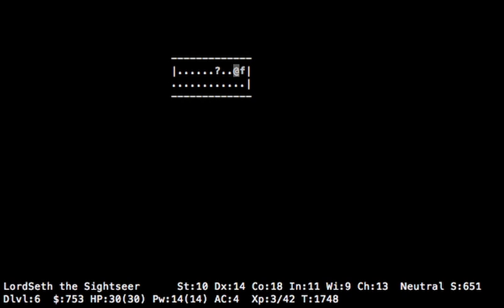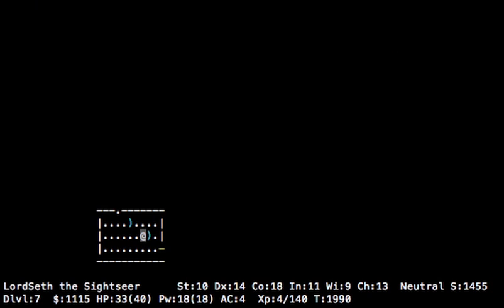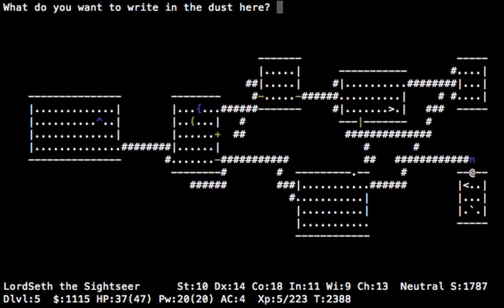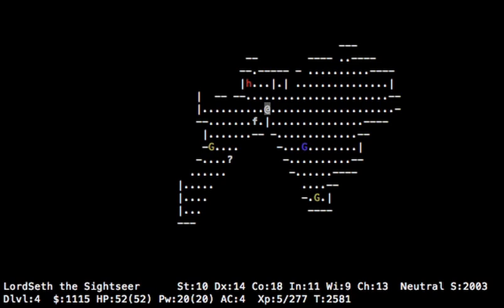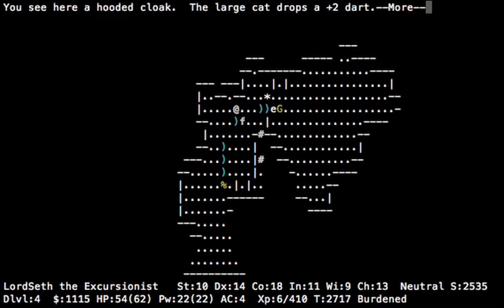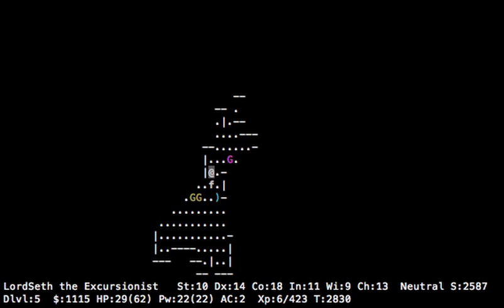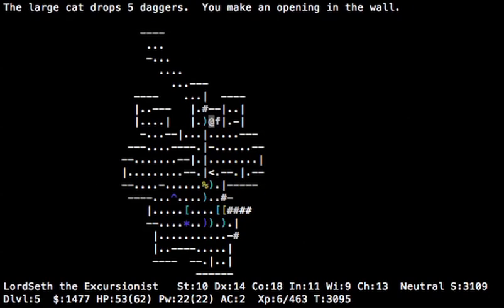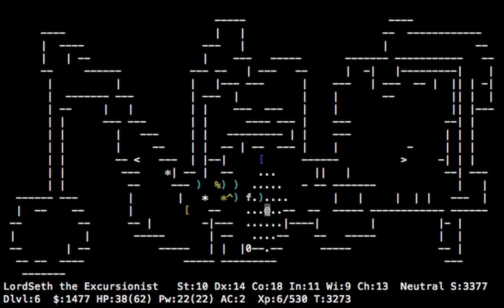Let's Play NetHack (Tourist Playthrough) Part 2: Mostly Harmless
We enter the Gnomish Mines!